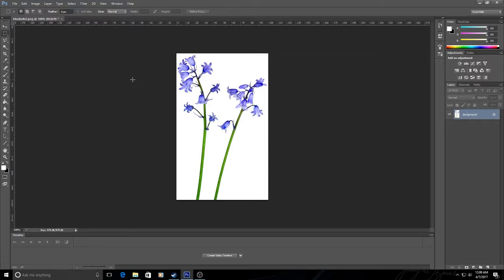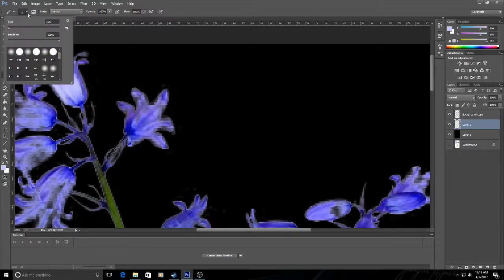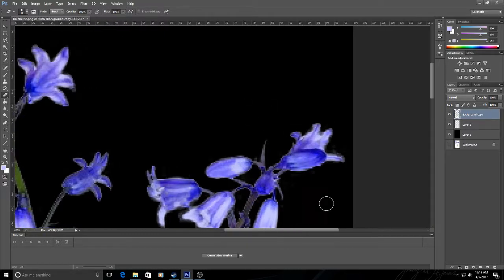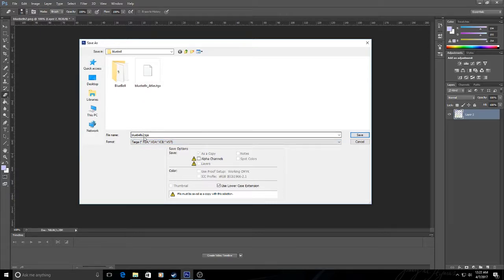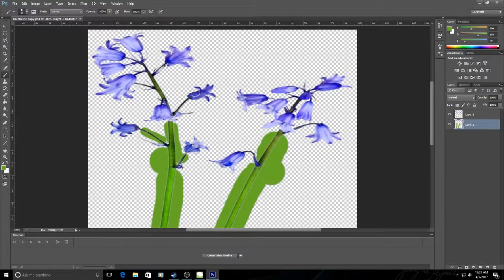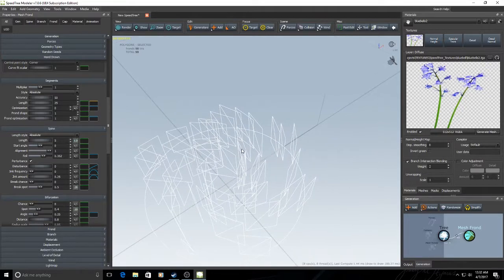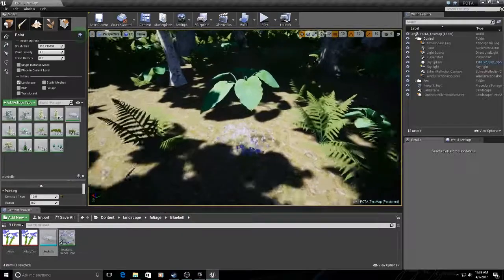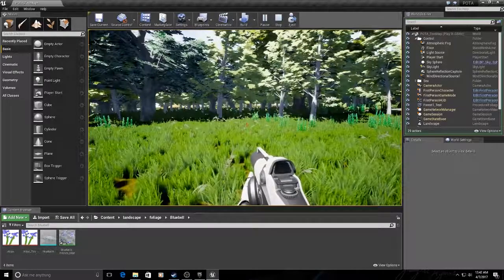UE4 - Bluebells with speedtree.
Doing a more work with my scenery. Im dealing with a forest area and thought I would just go over my process a little.  The results are pretty good, if a little bright. A simple Math function can correct that a little.